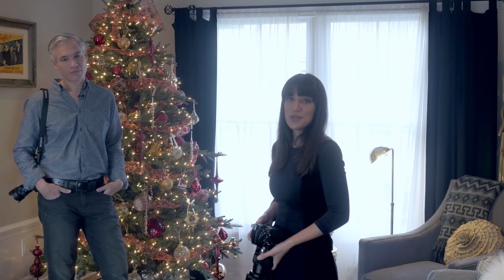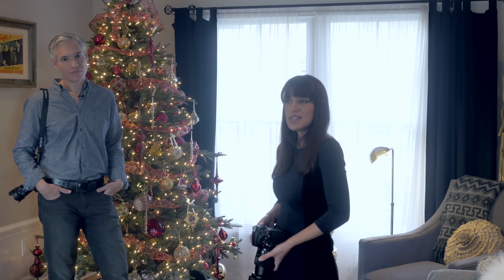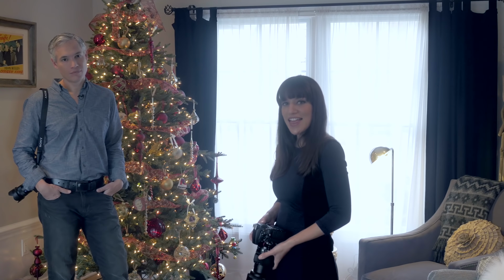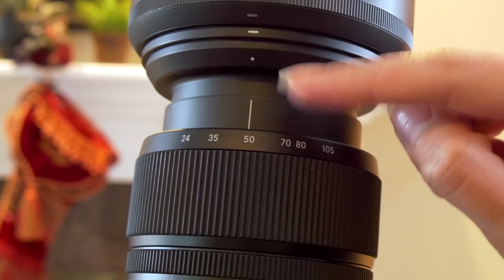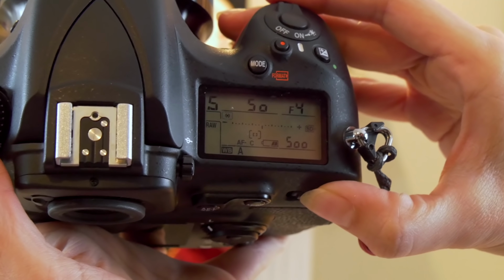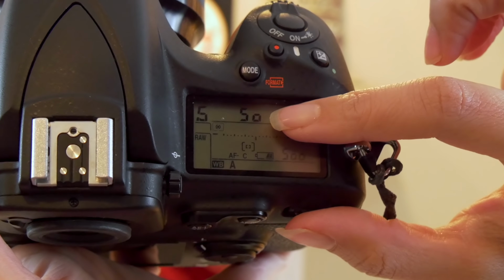Blurry Pictures: How to Get Sharp Photos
This is a private video for readers of Stunning Digital Photography.